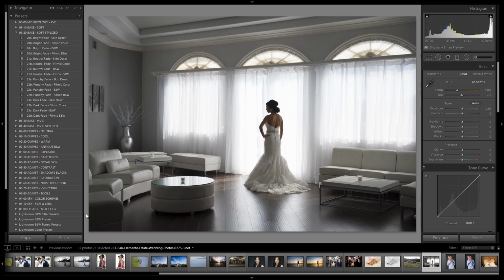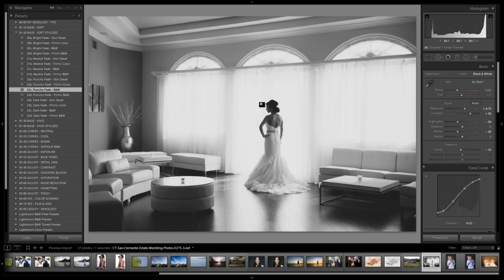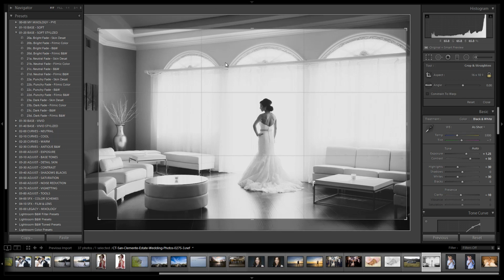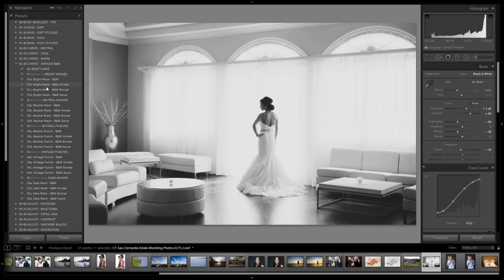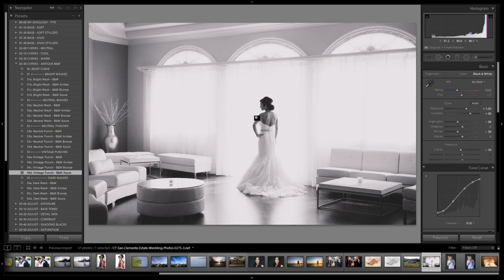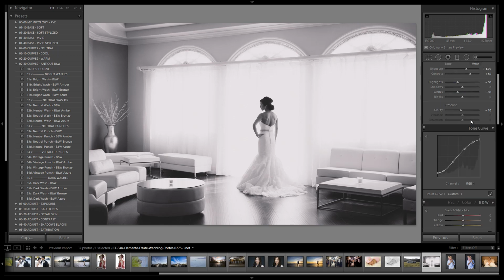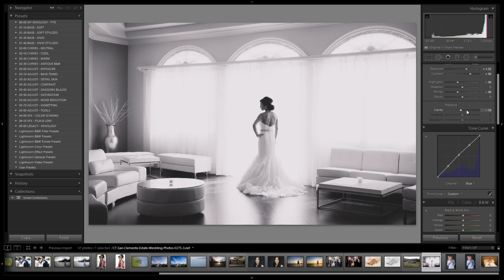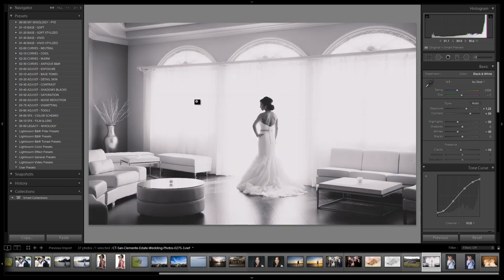Black and White Vintage Fade with High Contrast - Ordinary to Extraordinary Lightroom Edit E13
In this weeks tutorial we're going to edit an image and stylize it with a Punchy Black and White Fade.